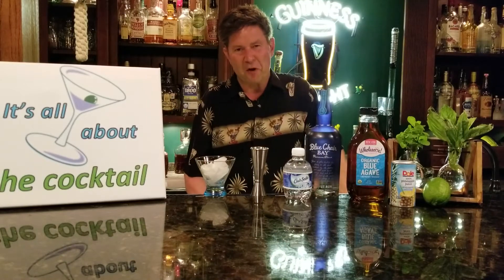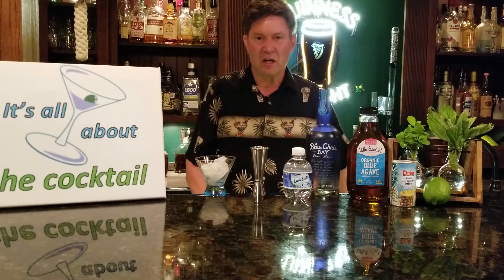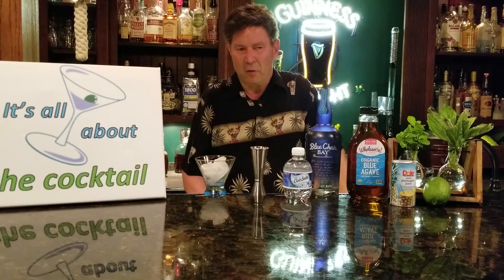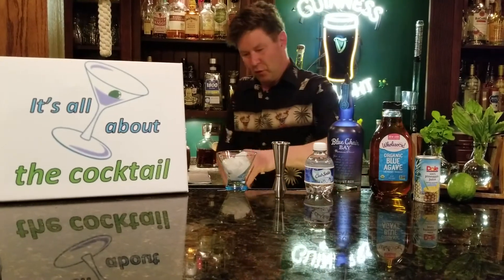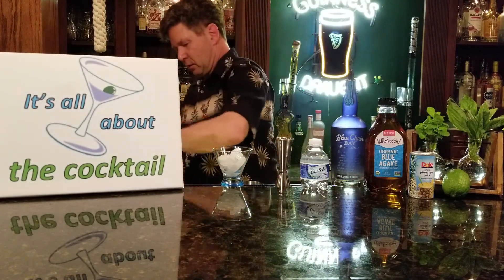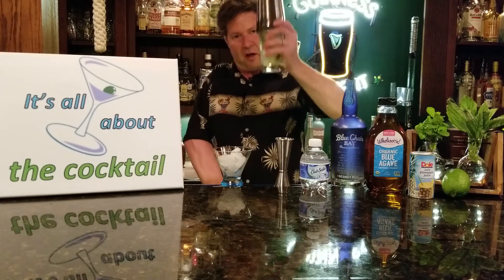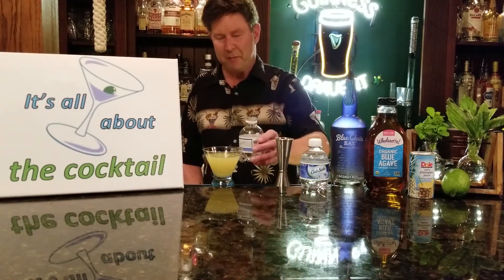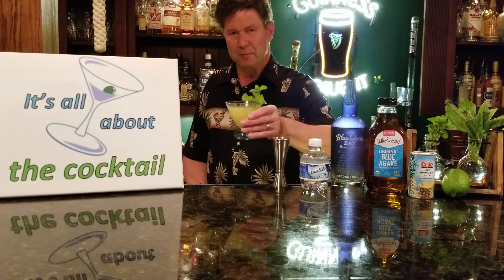Blue Chair Bay Coconut Rum / 10 with a 2 cocktail / home bartending / home mixology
How to make Blue Chair Bay Coconut rum/ 10 with a 2 cocktail- here we use Kenny Chesney's Blue Chair Bay Coconut rum to make the delicious drink  "10 with a 2 ",  the ingredients are easy to  remember as it is basically  10 mint leaves & 2 ounces of Blue Chair Bay Coconut Rum.
RECIPE:
10  mint leaves
2 oz Blue Chair Bay Coconut Rum
1.5 oz Pineapple juice
1 juiced fresh lime
club soda or light lager beer
simple syrup or agave (if desired)

DIRECTIONS
Add 10 mint leaves to shaker tin - slap to release essential oils,  coconut rum, pineapple juice
add the juice of 1 fresh lime, add sweetener if desired, shake for 11 seconds, top with club soda or lt. lager beer,  add 1 sprig of mint for garnish

WHY DOES RAY  TALK FUNNY OR DO EVERYTHING WITH HIS LEFT HAND?  ( He had a traumatic brain injury )

Oh yeah Umg/Mercury

Instagram: it's all about the cocktail

Twitter - it's all about the cocktail

Let me know if you liked the video or if you tried making this drink.

Slainte (health to you)